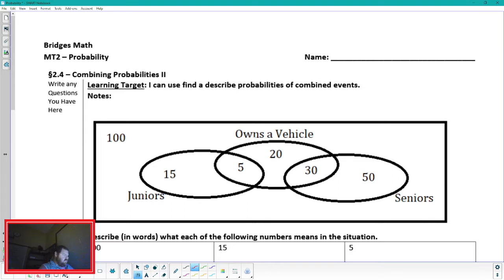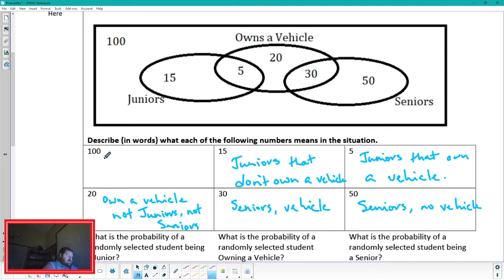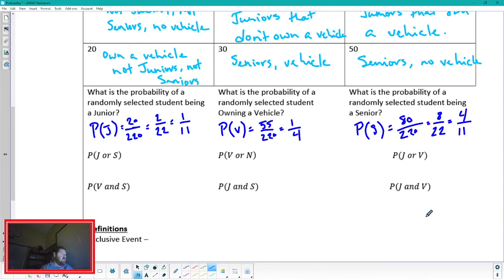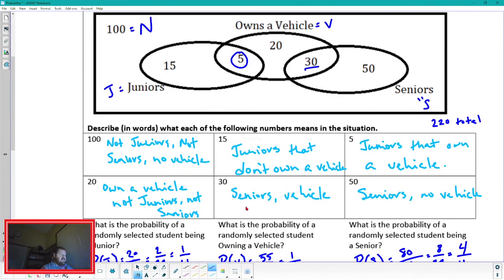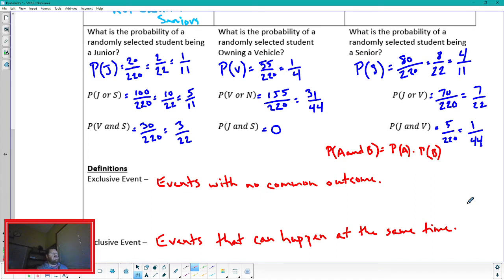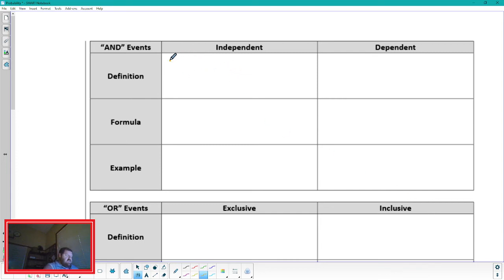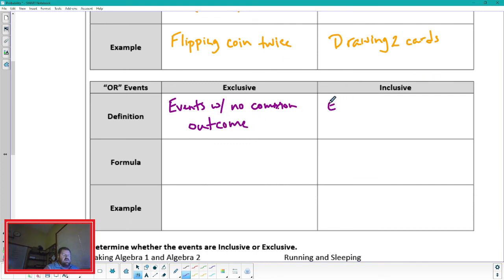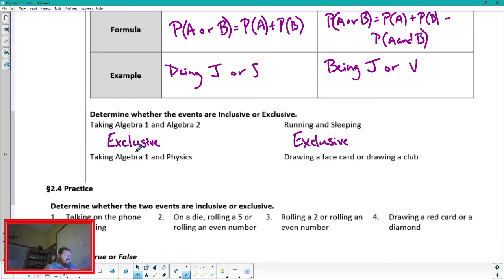Section 2.4 - Combining Probabilities II - Probability MT2